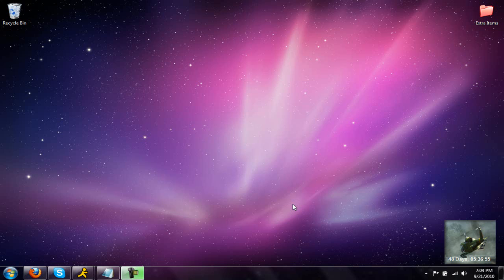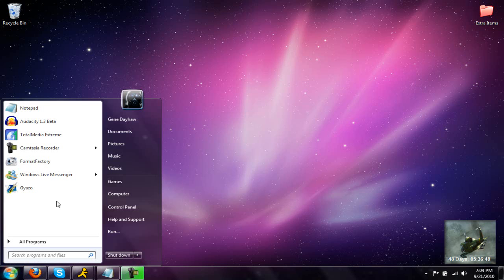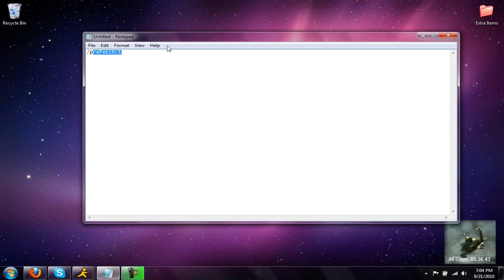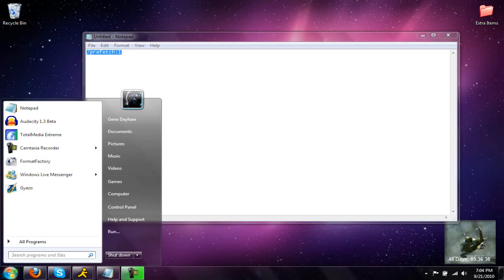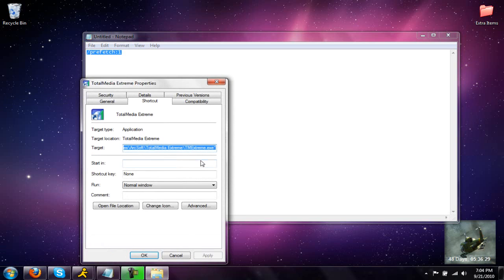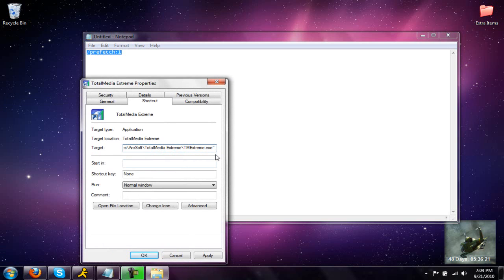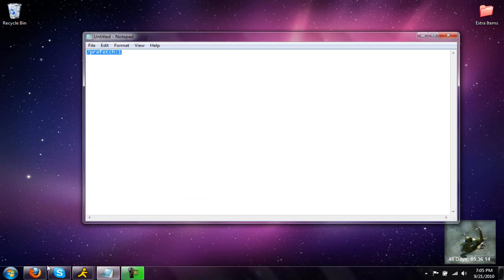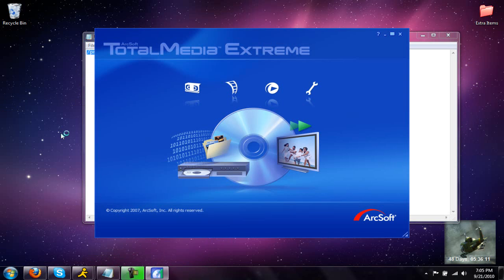How To Make Programs Open & Run Faster (HD)